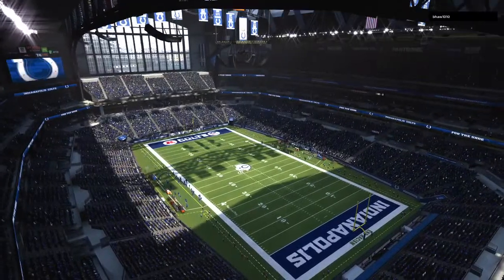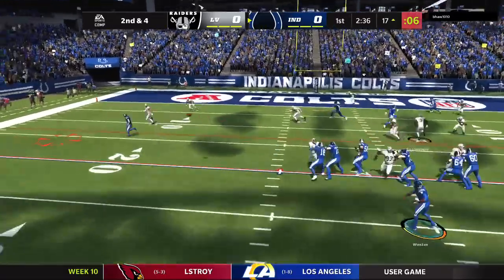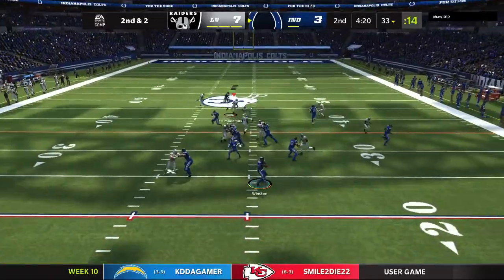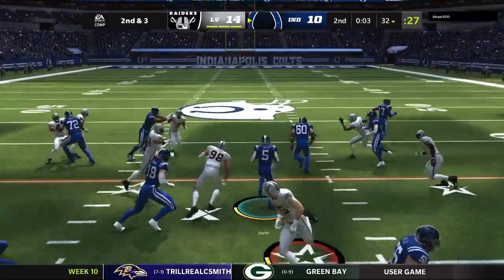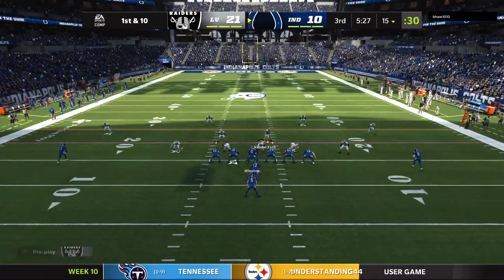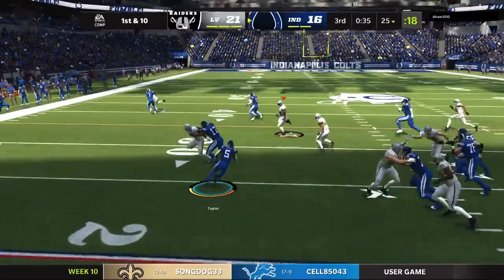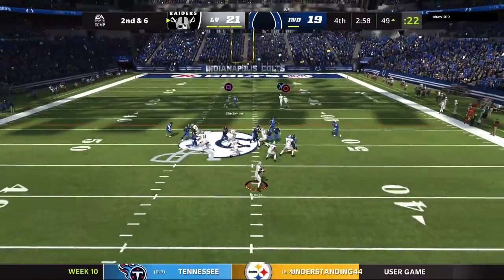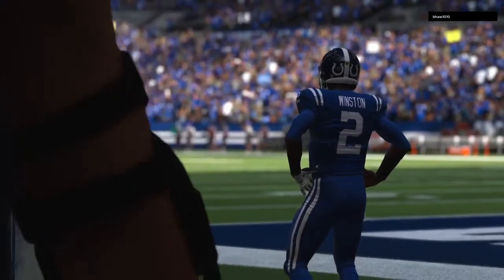Raiders vs. Colts